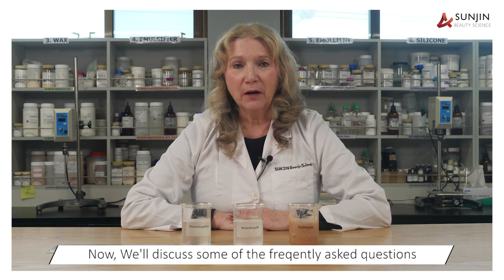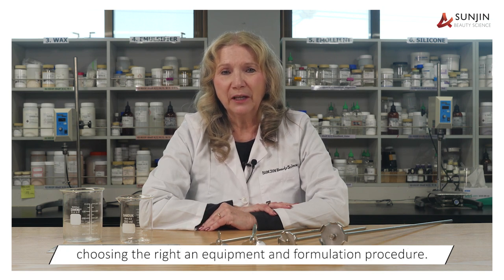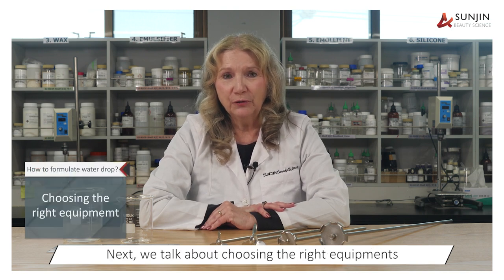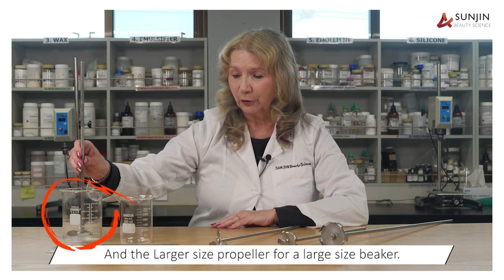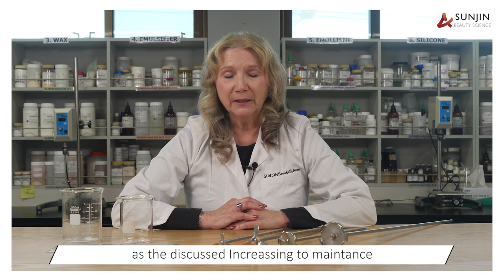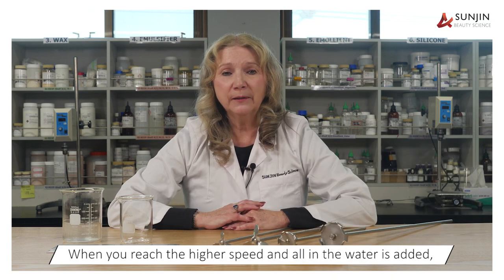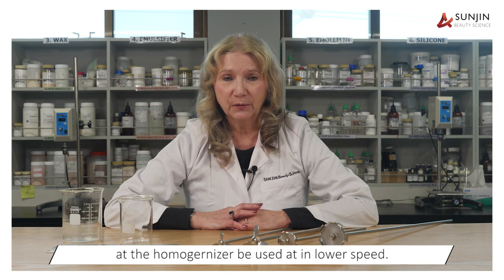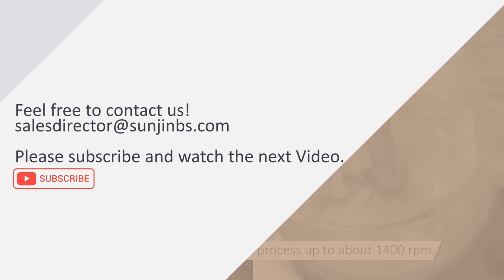Q&A - How to formulate Water Drop?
# Some Tips!
- The freqently asked Questions when producing Water Drop effect emulsions.
* EcoDropGel, WaterDropSil, WaterDropSil-D